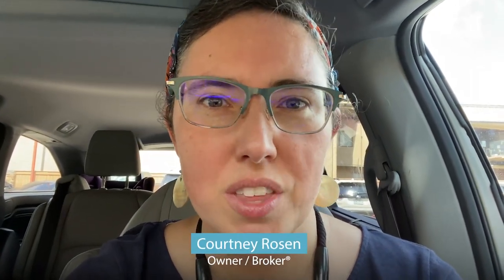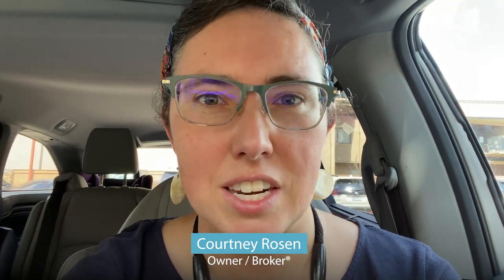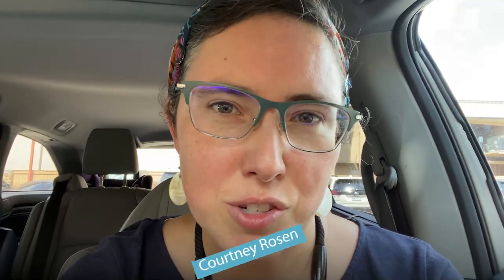How Rhino Insurance Helps Tenants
Getting into a rental property is easier than ever with MHN Property Management and Rhino insurance. Here’s what tenants need to know.